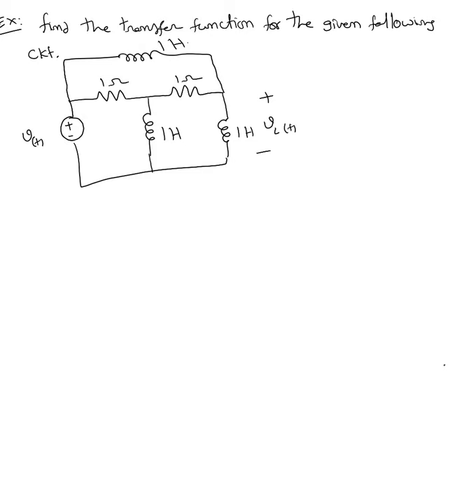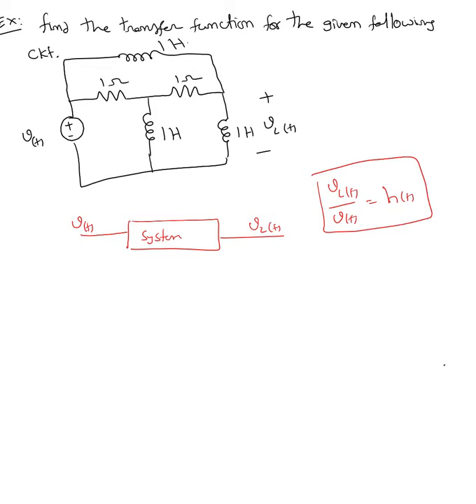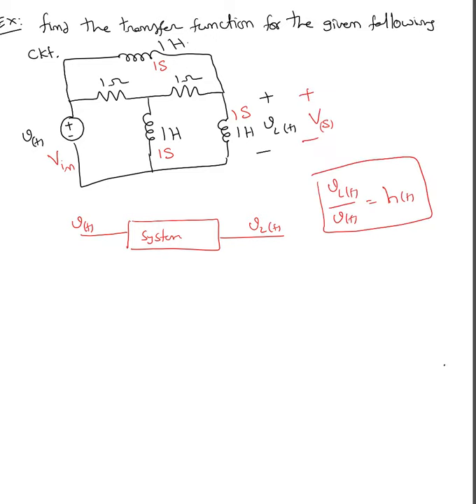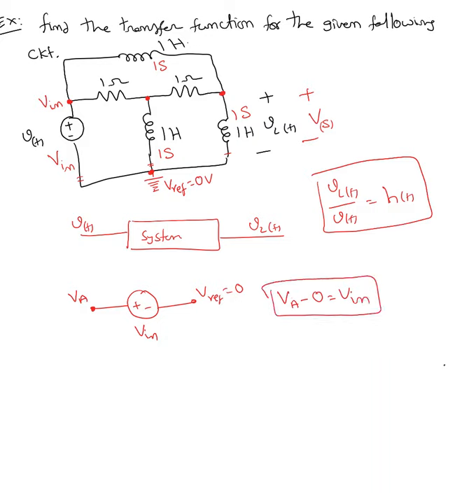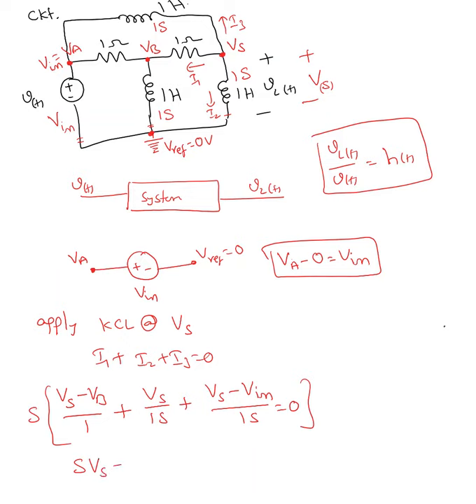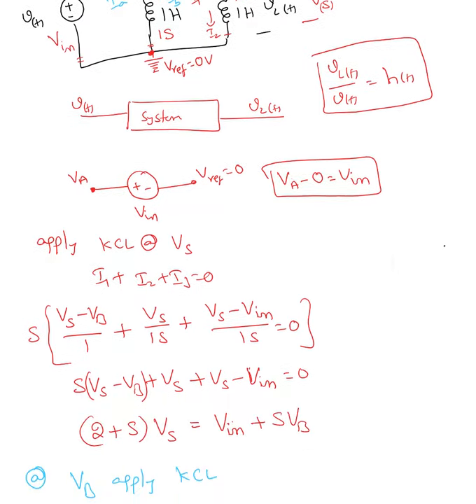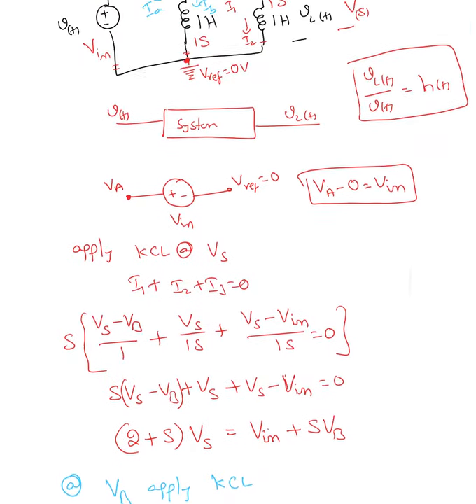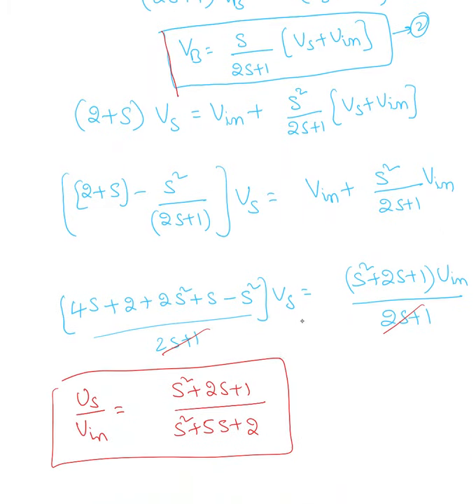Finding transfer function for an electrical circuit 001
Finding transfer function for an electrical circuit